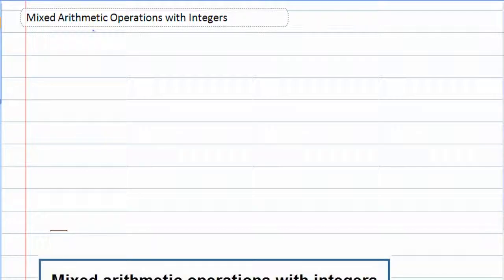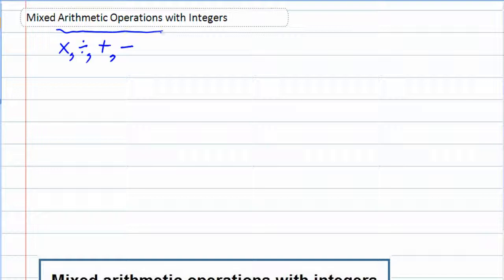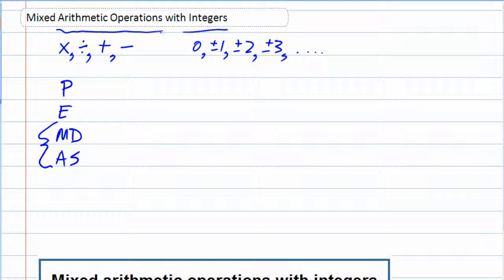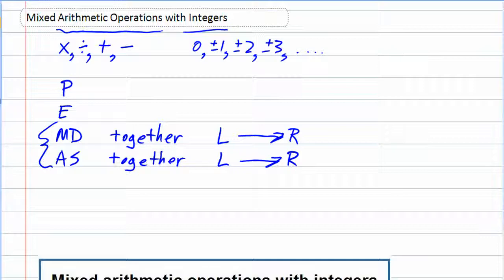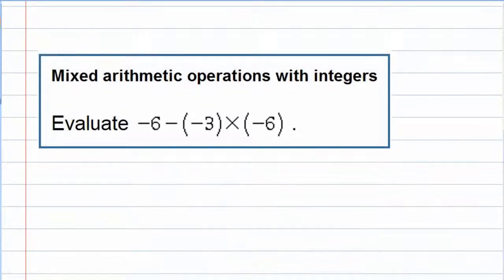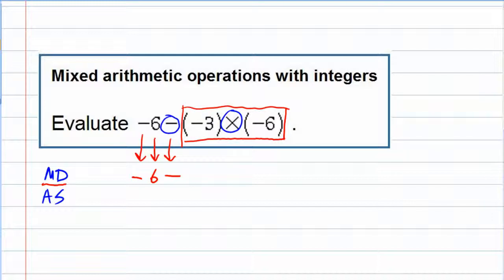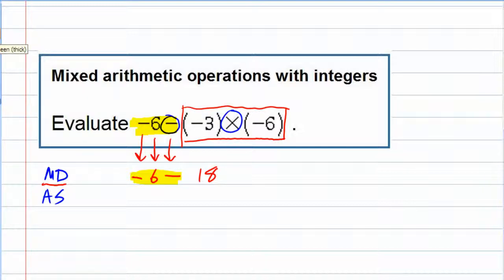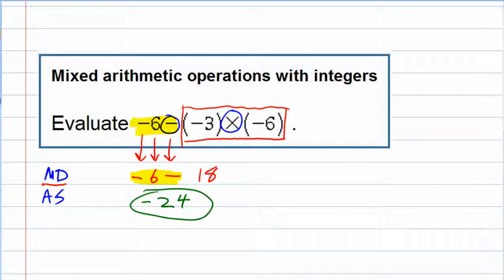Order of operations with Integers (Original)